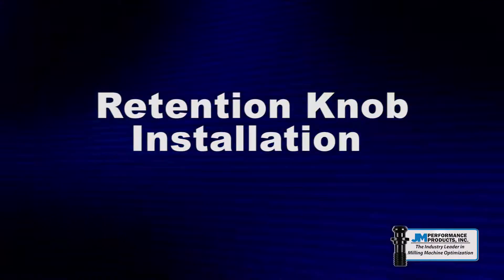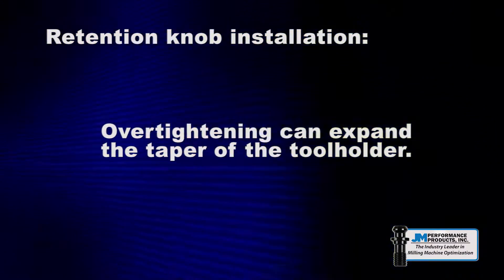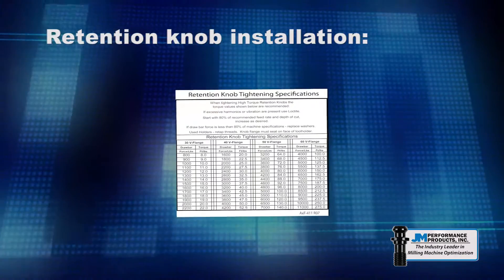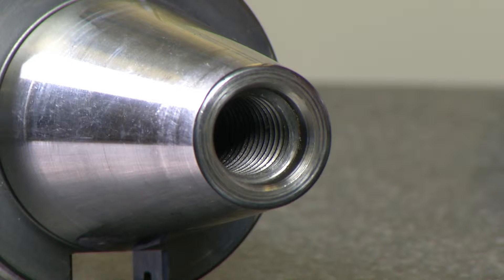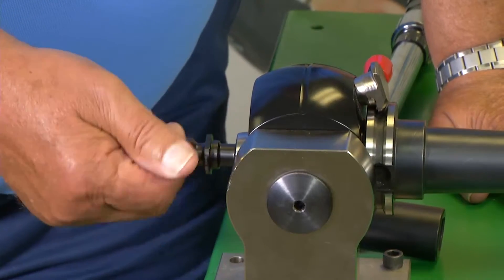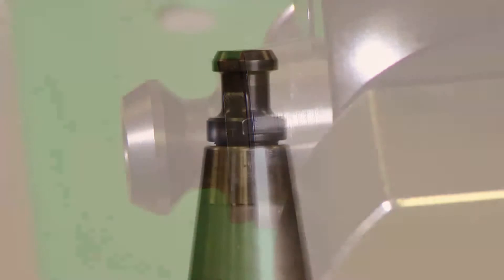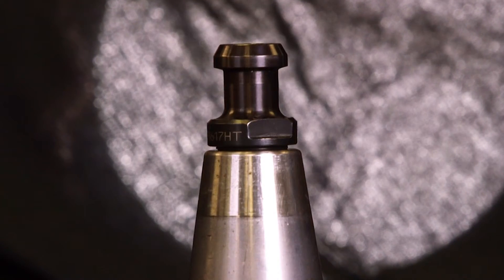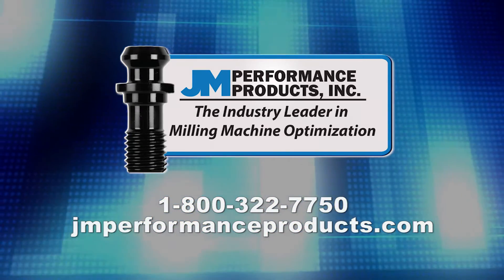High Torque Retention Knob Installation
Video demonstration on proper installation for JM Performance Products' High Torque Retention Knobs.